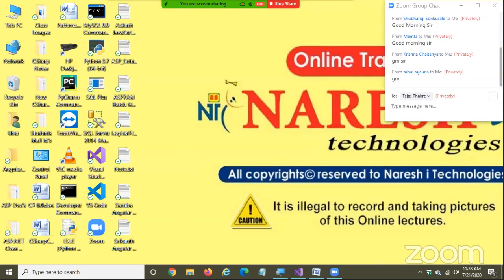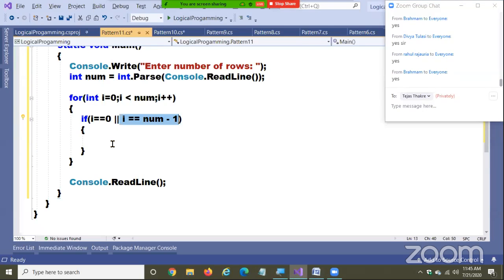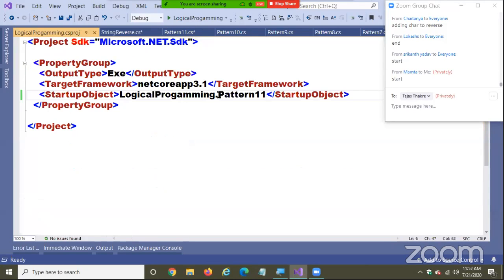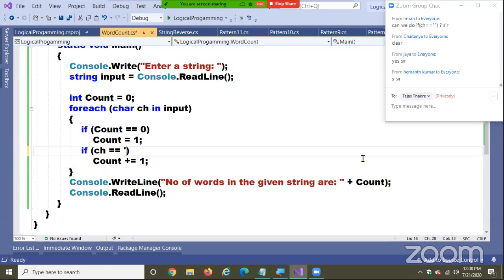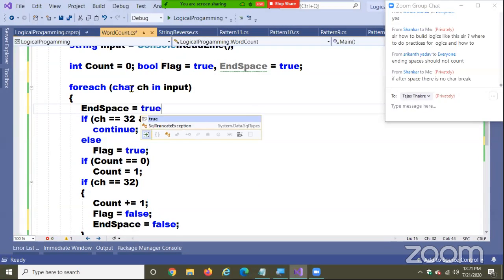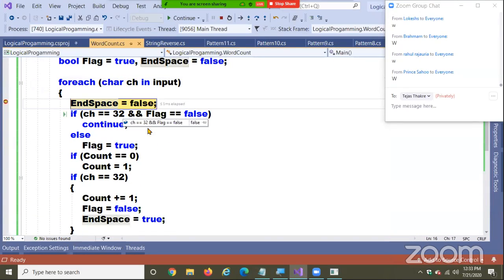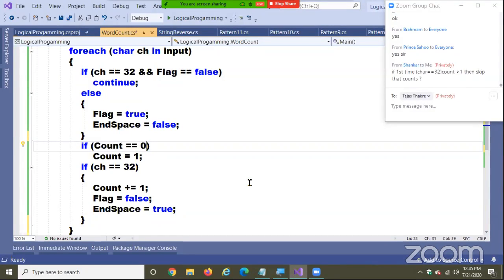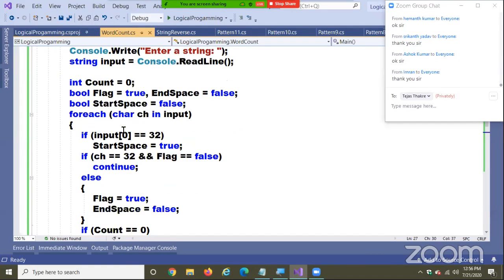Free Workshop on Logical Programming Skills in C# @ 11:00 AM (IST) by Mr.Bangar Raju from 15th July